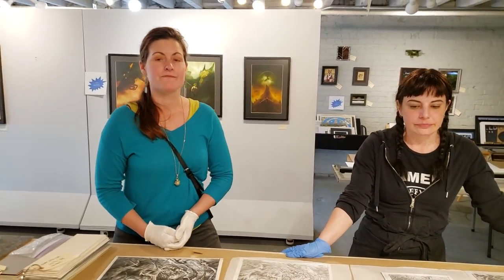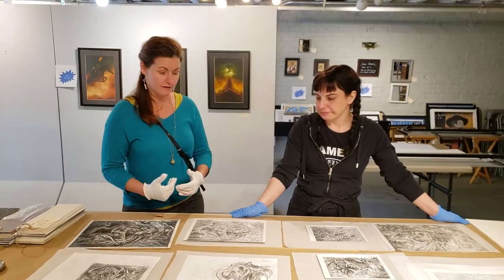SMOKE DAMAGED ULTIMATE MASTERS Tarmogoyf Artwork & Sketches = Restoration/Preservation Tips & Tricks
When your art has soaked up smoke, it can be damaged for life.  Luckily, there are restoration and preservation processes that can save it.  Thanks Julie and Amber for sharing your knowledge!!!

Click on "Articles" Tab